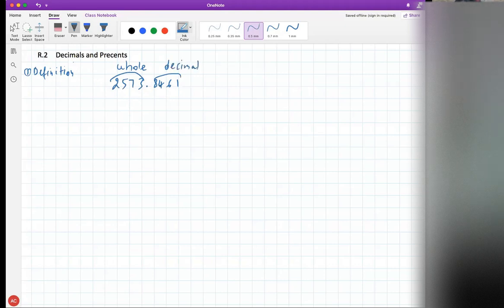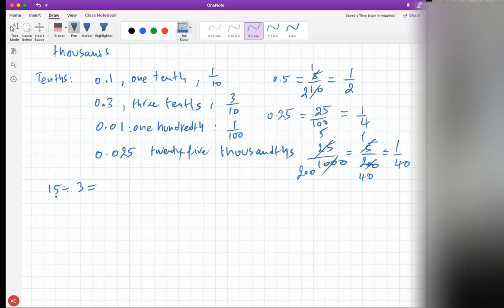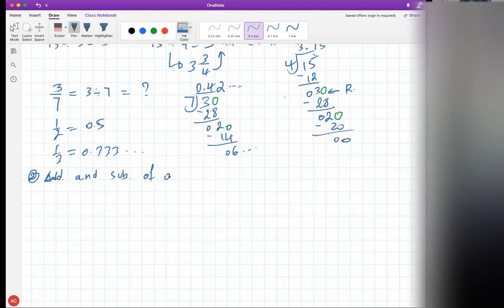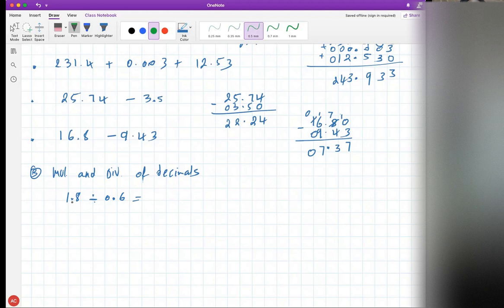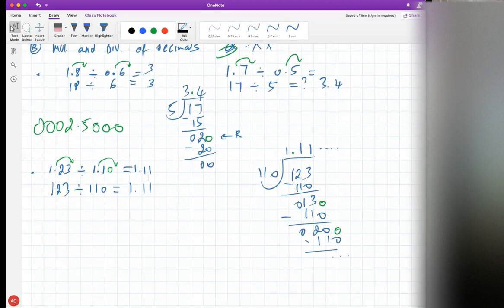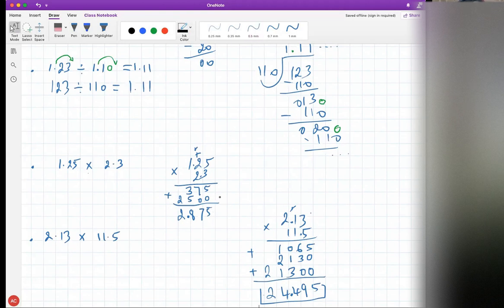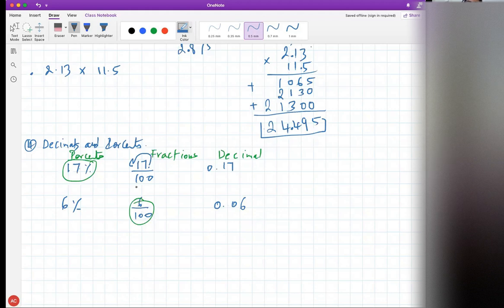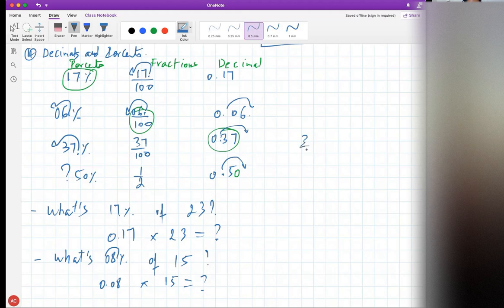Introduction to Decimals and Percents-- Addition, Subtraction, Multiplication, and Division.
Unit R2: Decimals and Percents